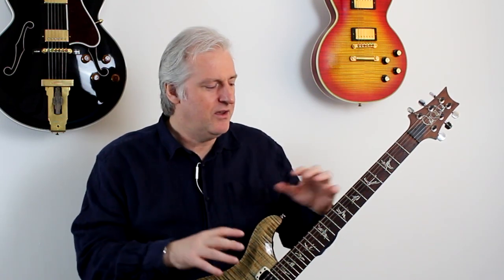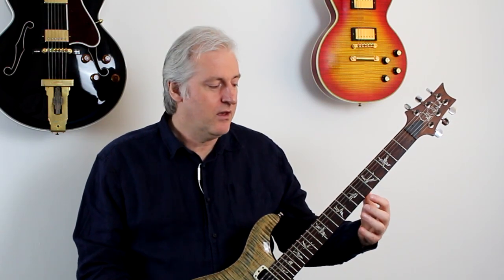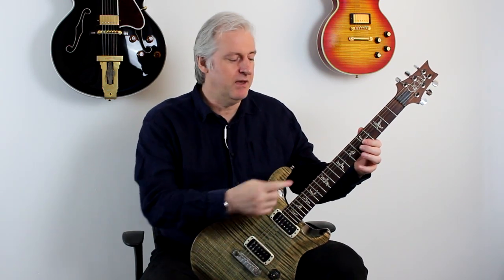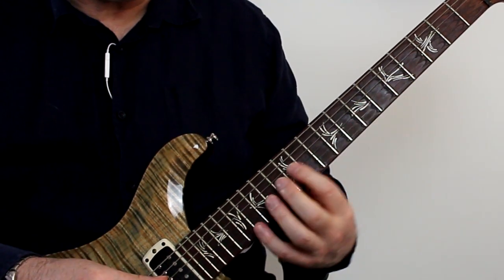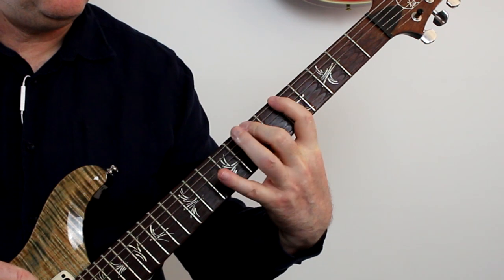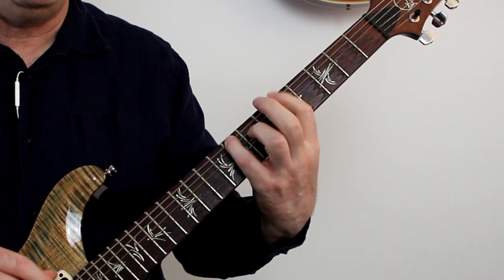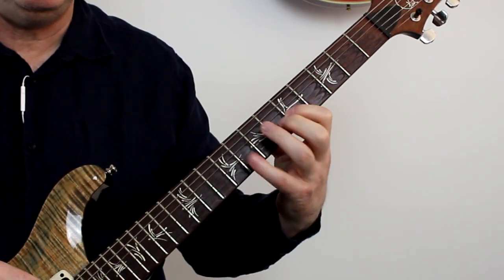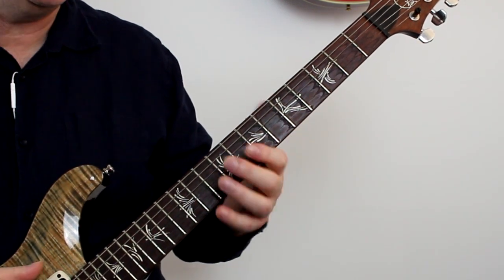Blending Pentatonic and 3 Note Per String Scales + PDF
One of the best ways I know of really understanding the guitar neck is to start combining and overlaying scales, arpeggios, pentatonics in multiple fingerings and use it to give you a multi-layered holistic view of the whole neck.

This week I show you how I go about doing this with the pentatonic and standard 3 note per string scale positions.